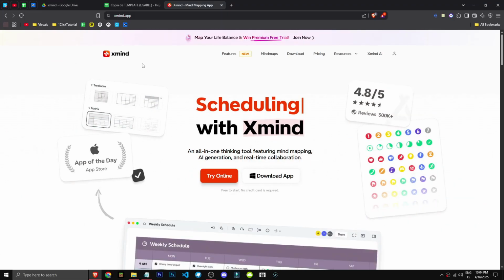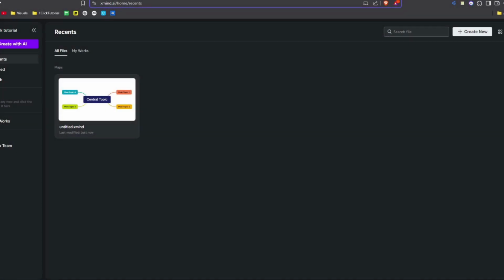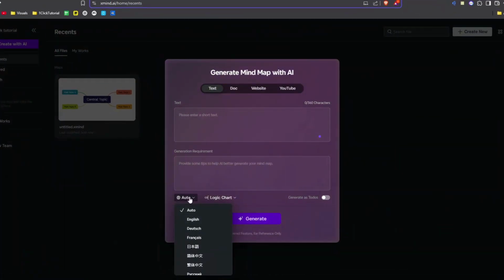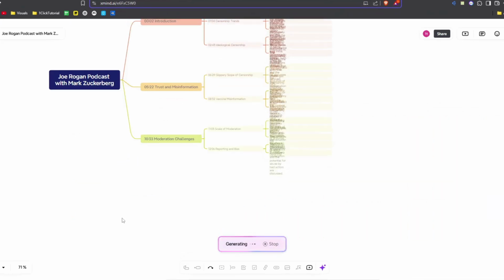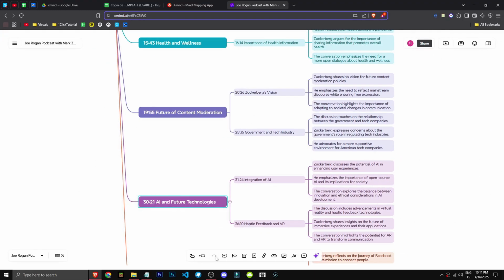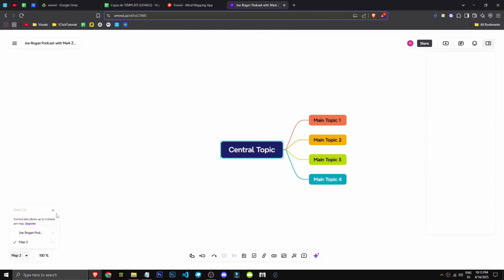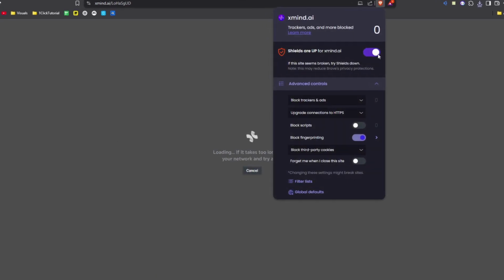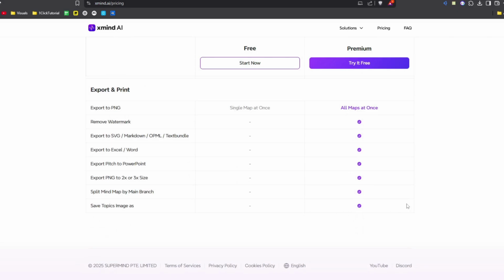COMPLETE GUIDE to XMIND AI: MIND MAPS with INTELLIGENCE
With this complete guide you will master Xmind AI to create structured and visual mind maps. Improve your productivity and mental clarity using artificial intelligence. 👍